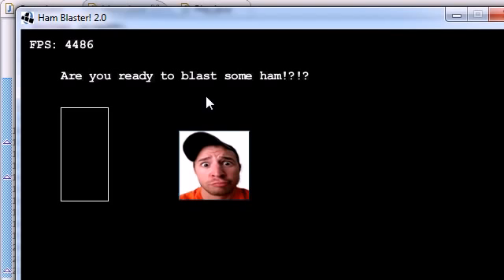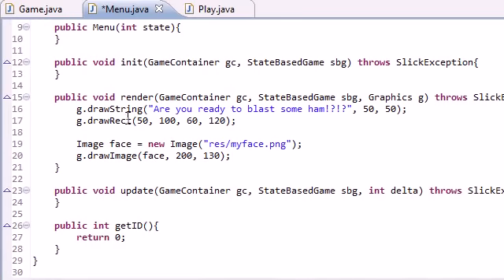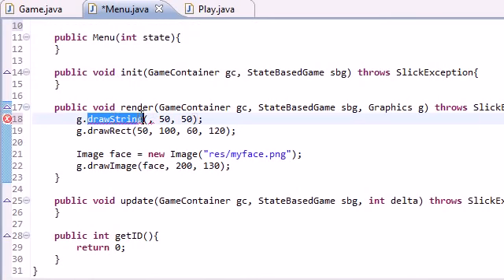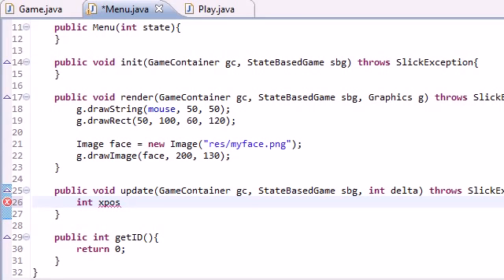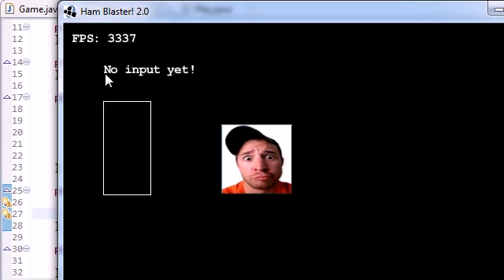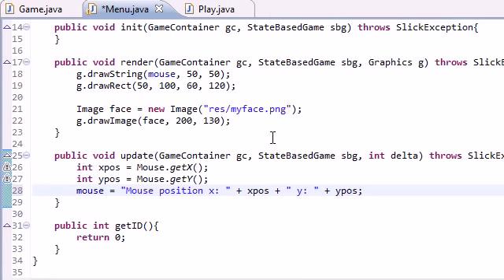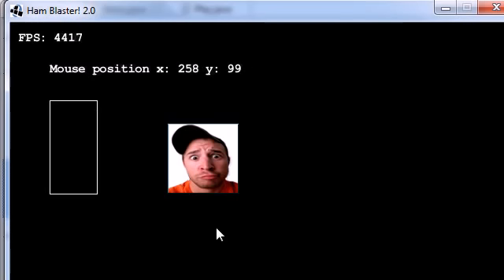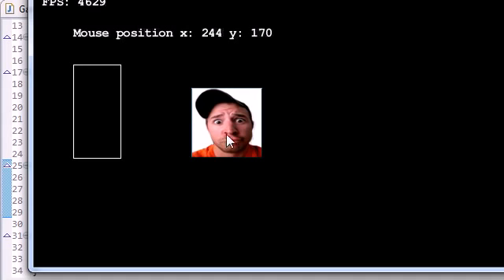Java Game Development with Slick 10 Getting Mouse Input from the User